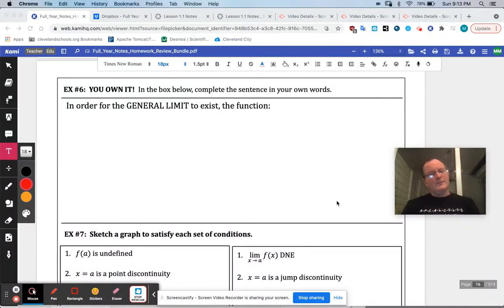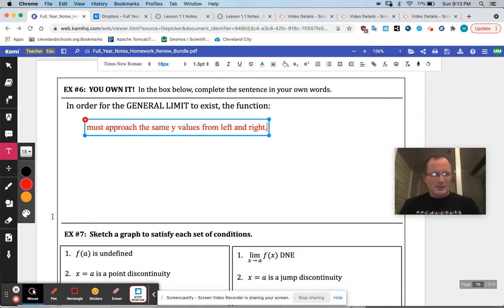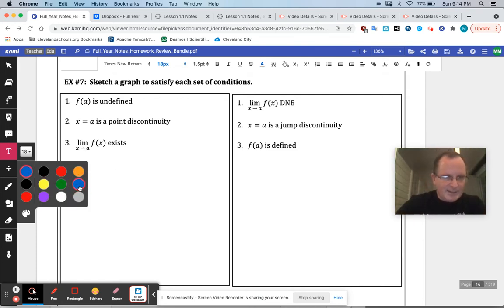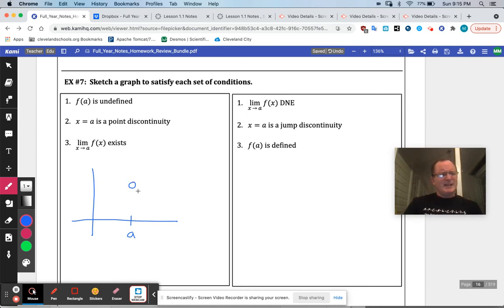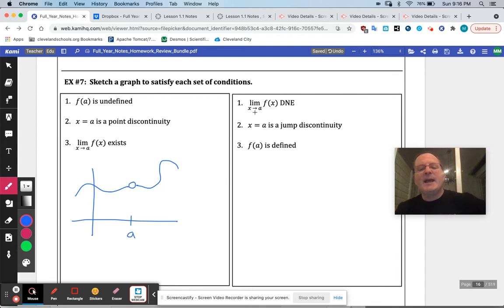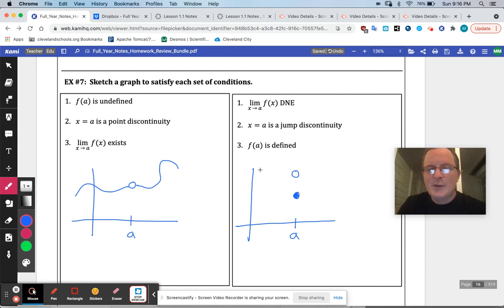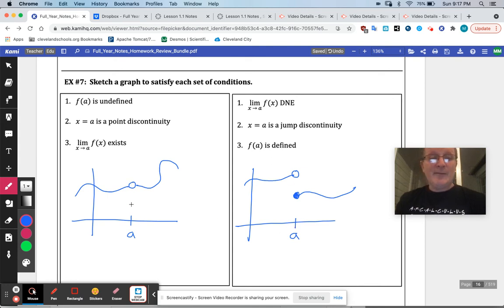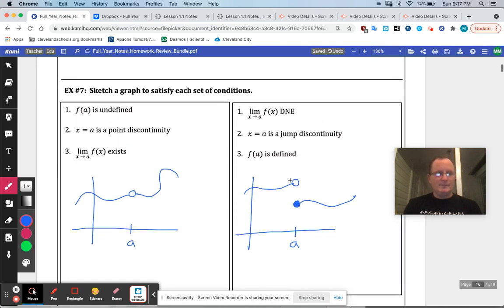Lesson 1.2 - Example 6